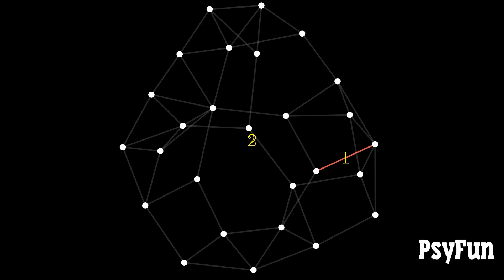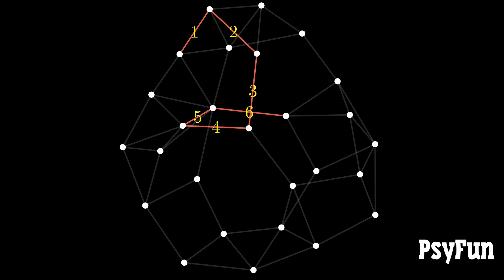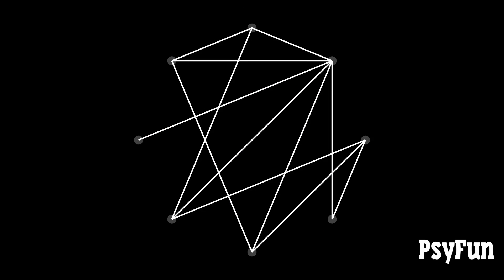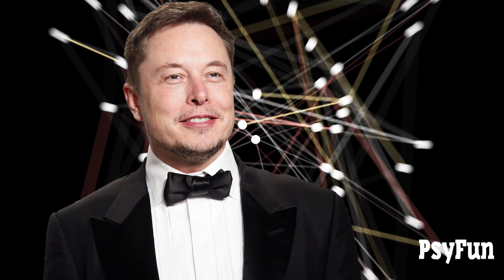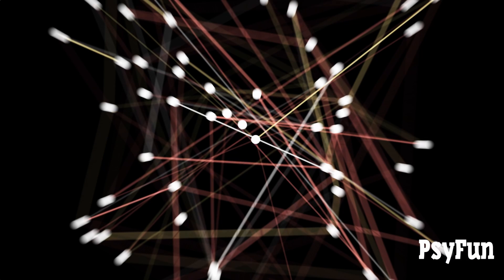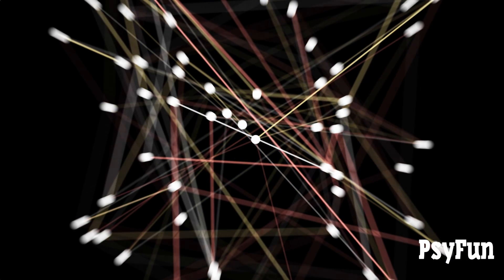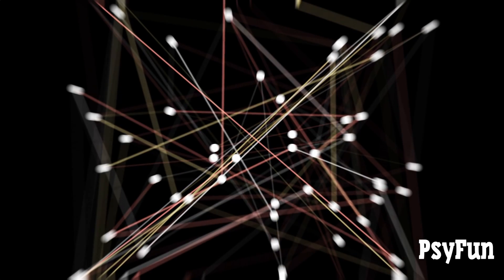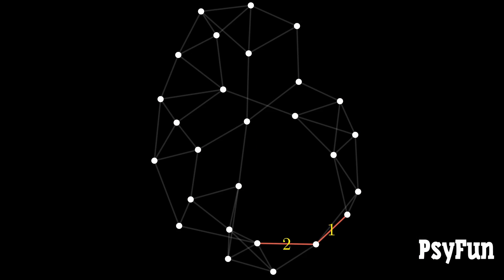You Can Reach the Rock and ANYONE in 6 STEPS